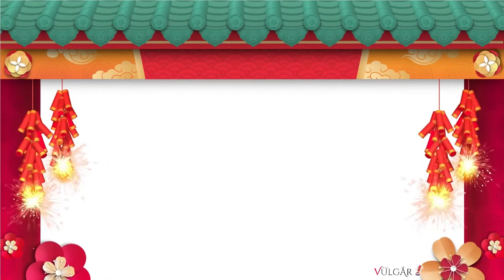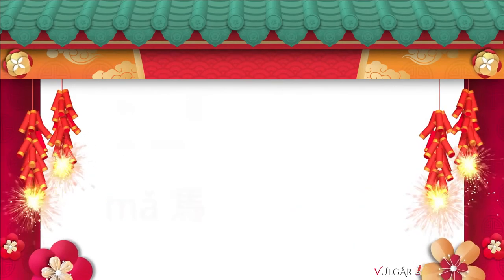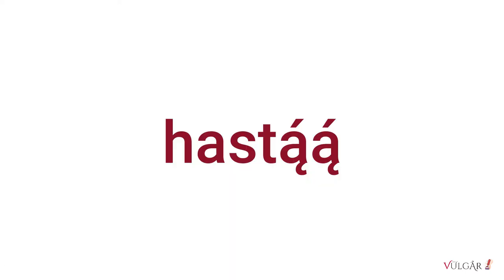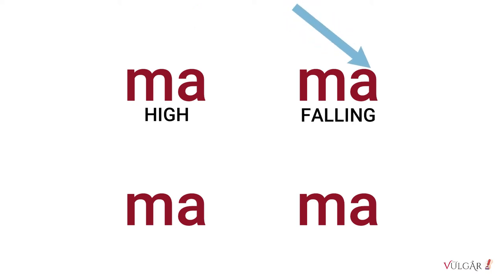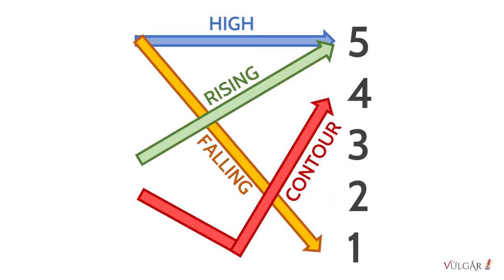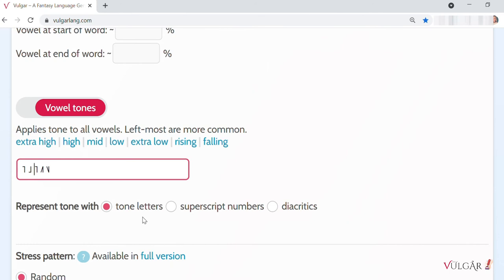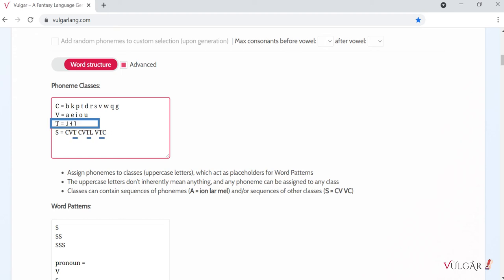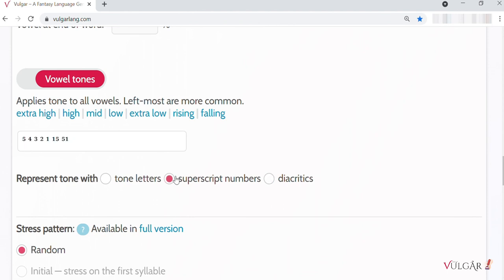Tonal Languages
How to make tonal languages in Vulgarlang!